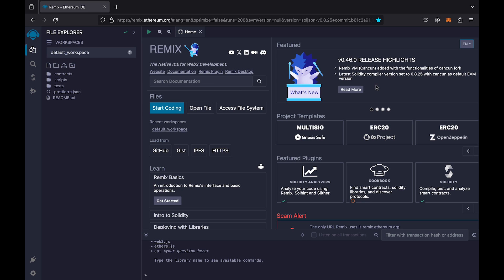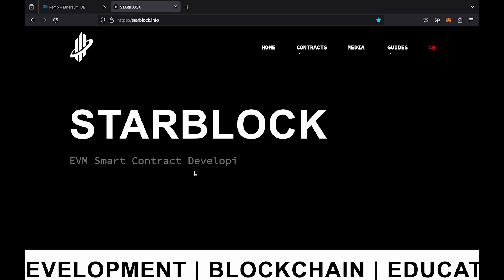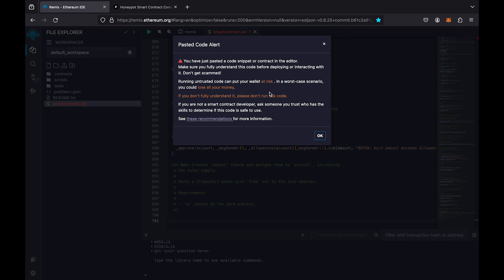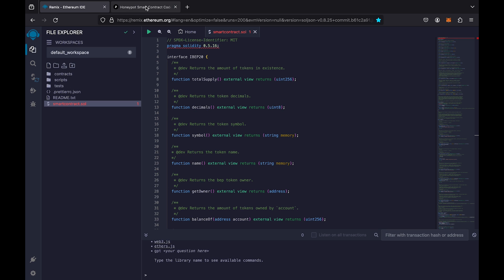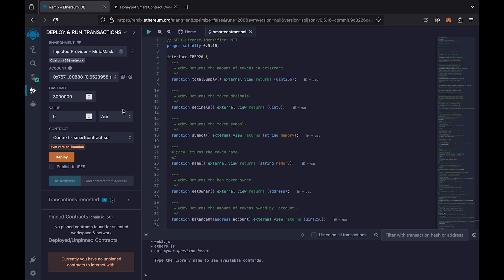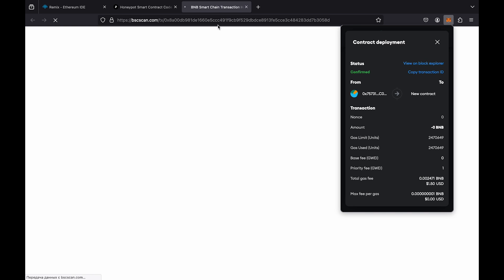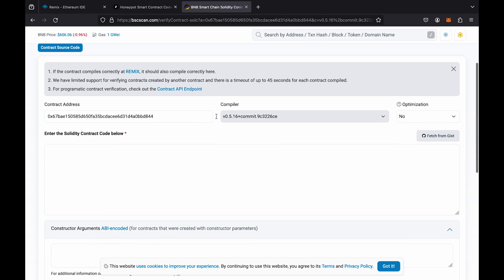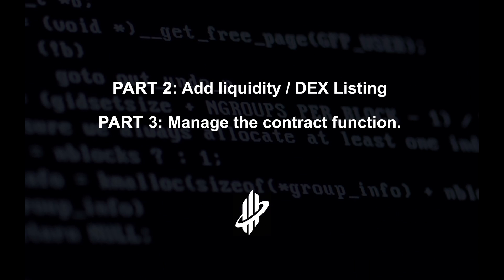Brief guide: How to make a honeypot token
This guide contains information on how to make a honeypot token: contract deployment and verification.

You can also find other smart contract source codes in our library.

In this video we deploy Honeypot Smart Contract Code with AntiDetect (v1.1).
- Smart Contract with honeypot + AntiDetect: Coin Scanners and DEX scanners will not detect honeypot.A honeypot is a token smart contract function that allows a trader to buy a token, but does not allow him to sell it.

This material is for testing and study purposes only, do not use it for bad purposes.